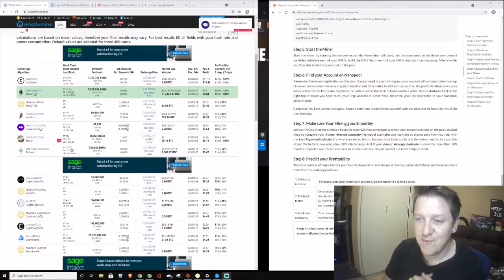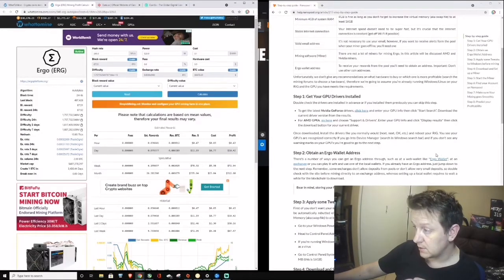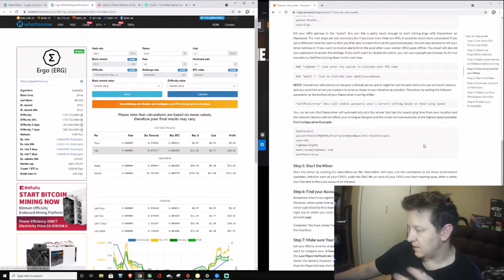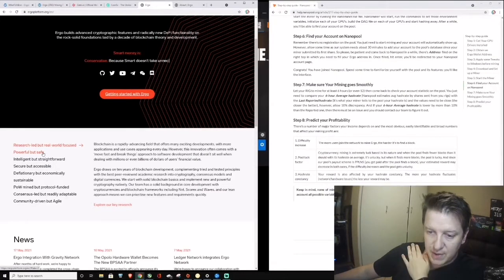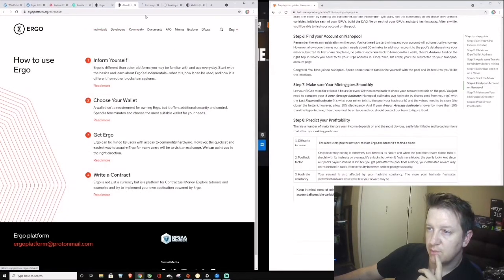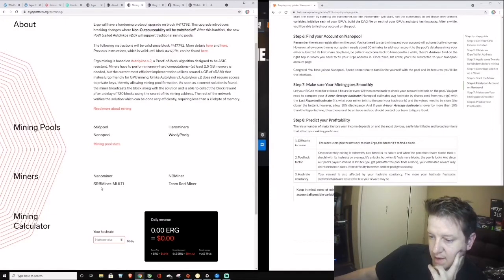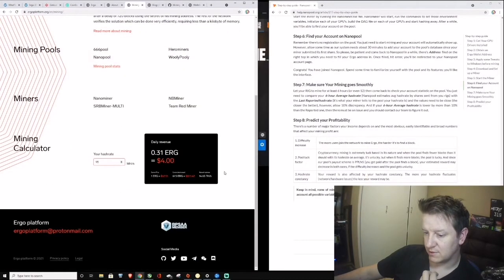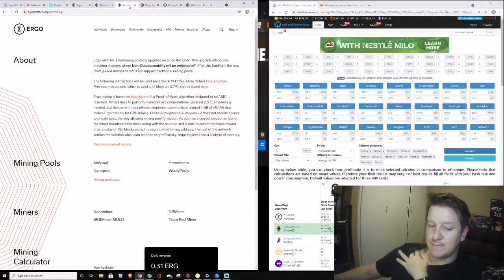Hot to mine EGRO. Crypto mining